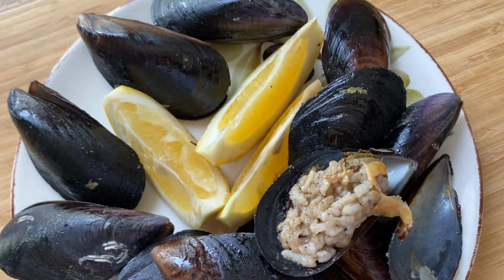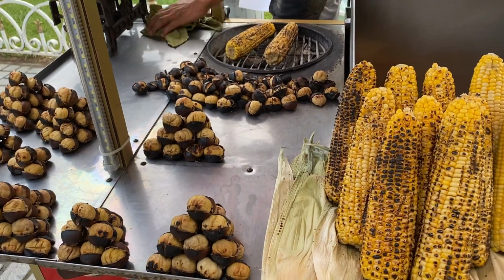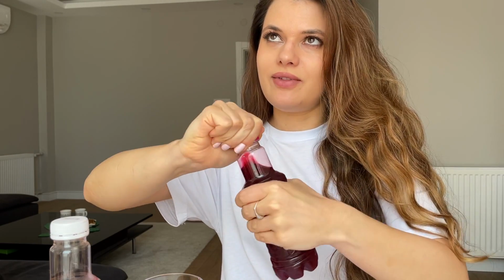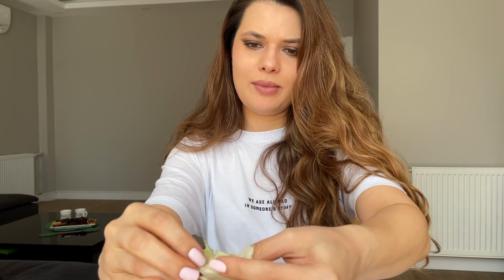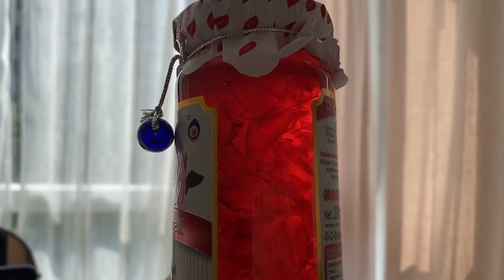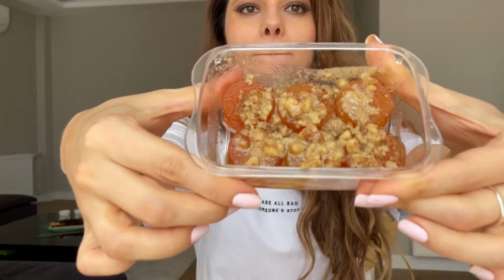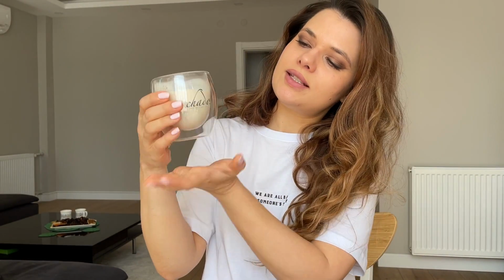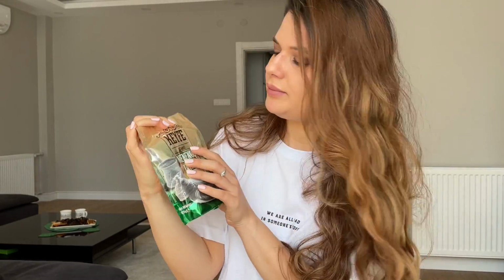Ten New Foods I've Tried in Turkey | Turkish Food&Drink Mukbang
10 New Foods I've Tried in Turkey for the first time:

1:09 - Stuffed mussels (Midye dolma)
2:58 - Candied chestnuts (Kestane Şekeri)
4:52 - Turnip juice (Şalgam Suyu)
7:01 - Raw meatballs (Çiğ Köfte)
9:15 - Loquats (Malta eriği/yenidünya)
9:31 - Green almonds (Çağla Badem)
10:37 - Rose-petal jam (Gül reçeli)
12:24 - Candied pumpkin (Kabak tatlısı)
13:31 - Salep
15:00 - Pistachio Coffee (Menengiç kahve)

🎵 Track Info: Title: Ohayo by Smith The Mister Genre and Mood: Hip Hop & Rap + Calm